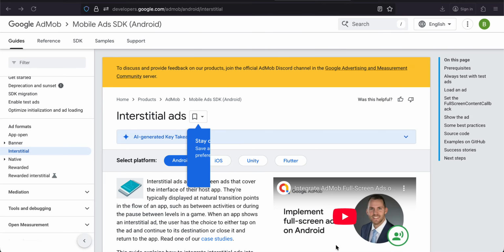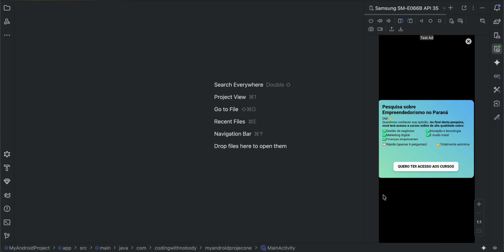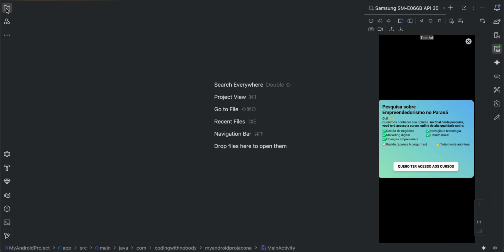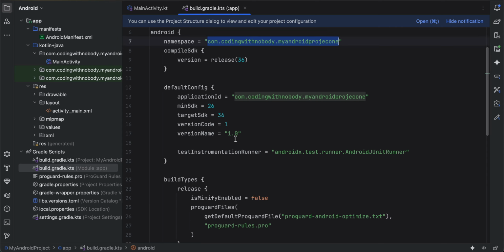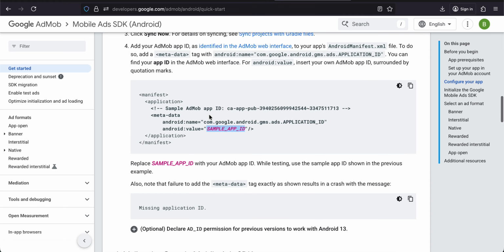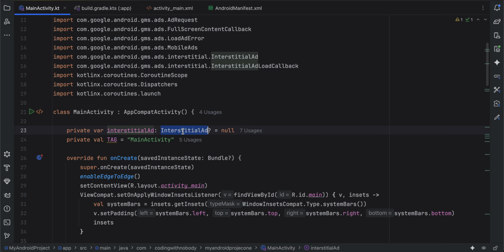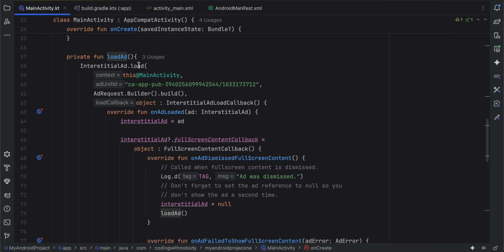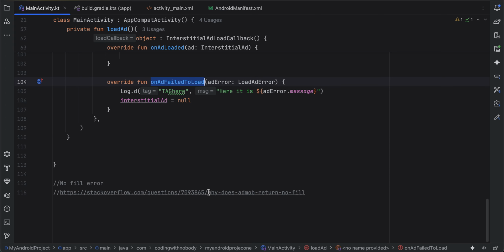How to Display Multiple Interstitial Ads in Native Android App with Google AdMob